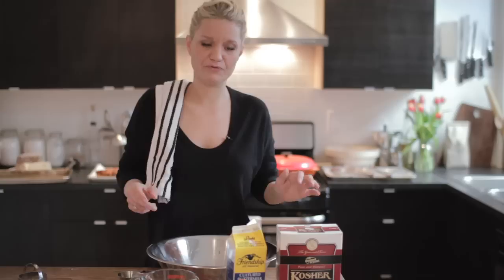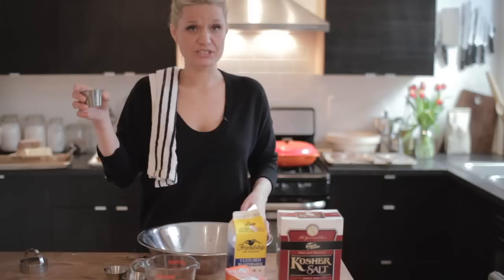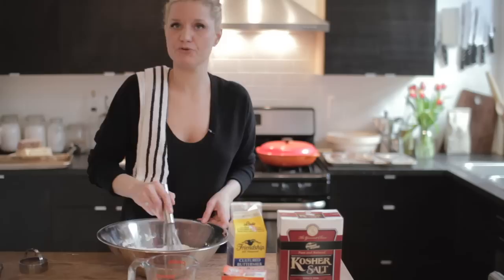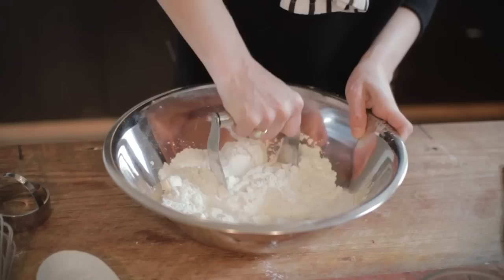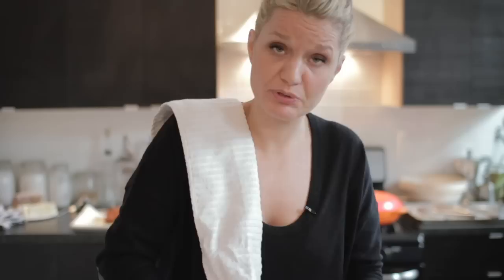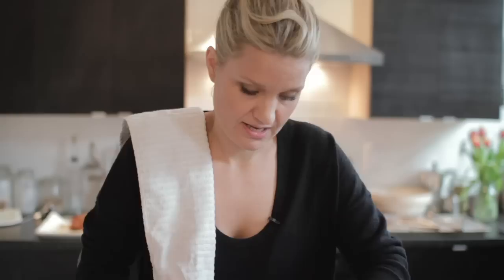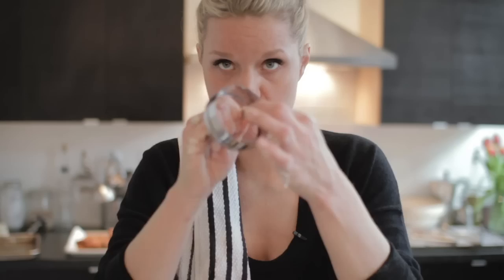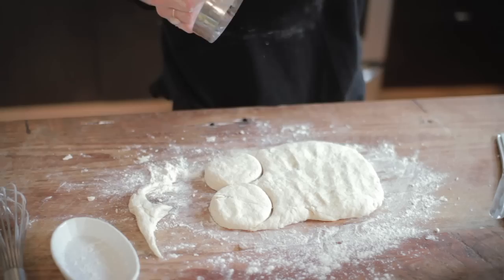How to Make Southern Style Biscuits by Kelly Leding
The perfect side for the best fried chicken, light and flaky buttermilk biscuits. This is the second video in Kelly's class.